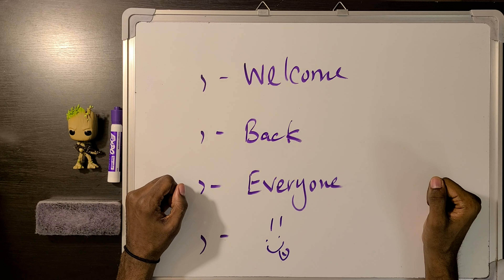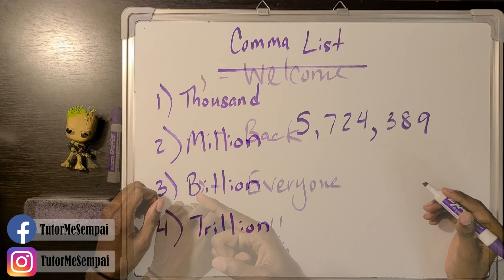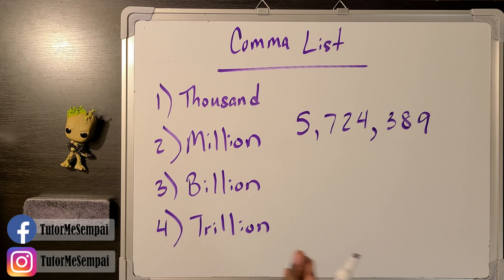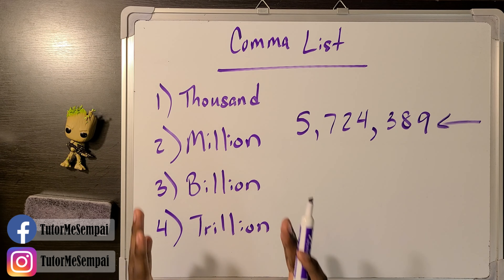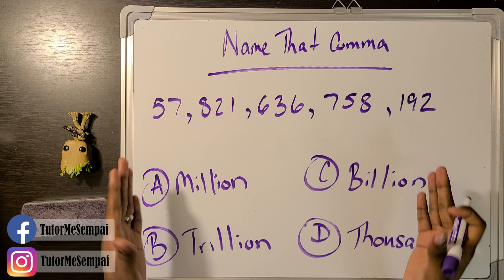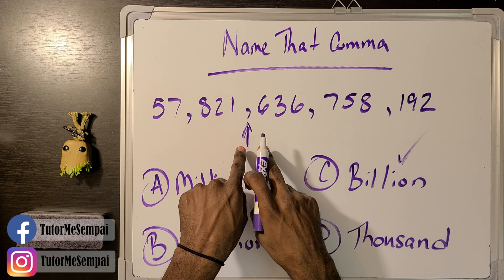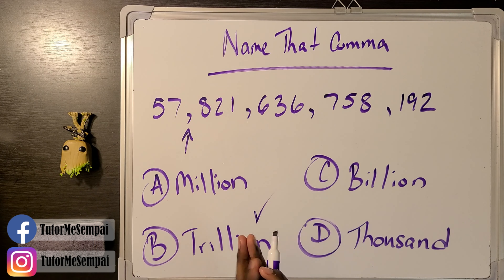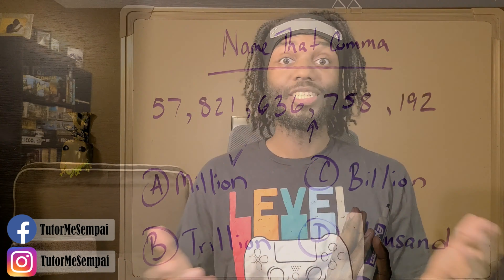What You Should Know About Place Value Comma Names ~ 4th Grade Tutor Me Sempai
In this 4th grade video, we will be discussing what you should know about place value comma names. Really big numbers may look scary but giving names to your commas can make them a lot easier to read. If you are ready to see the top 4 most common comma names, join Tutor Me Sempai now!!

Timecodes
0:00 - Intro
0:42 - Comma List
2:51 - Name That Comma (Game of the Day)